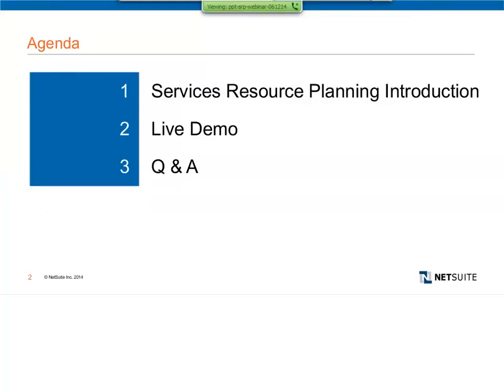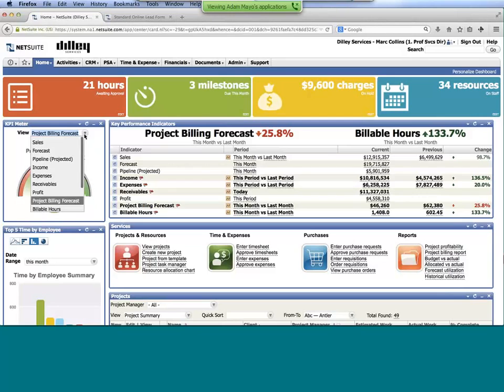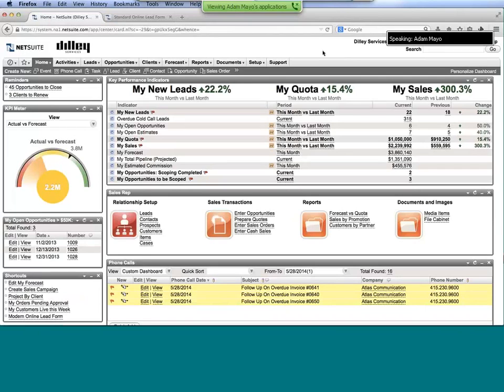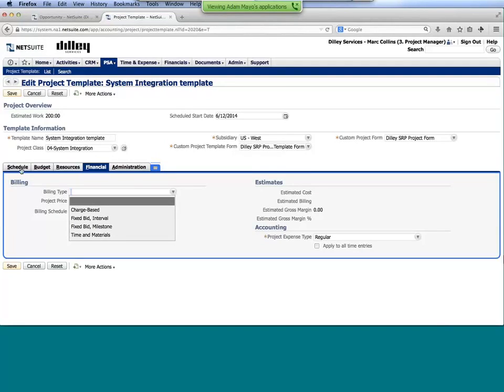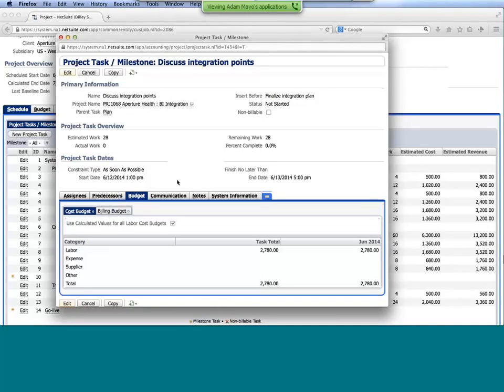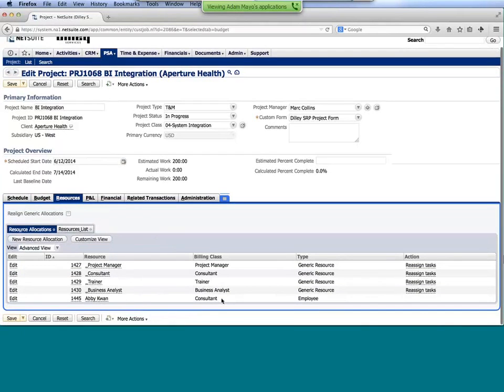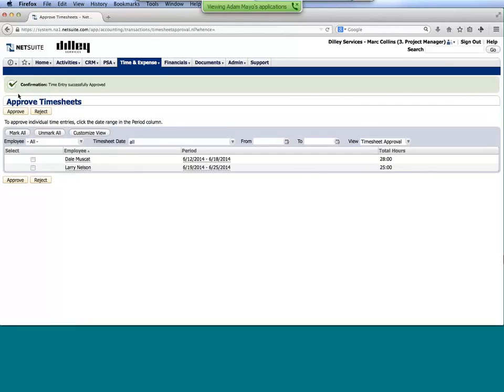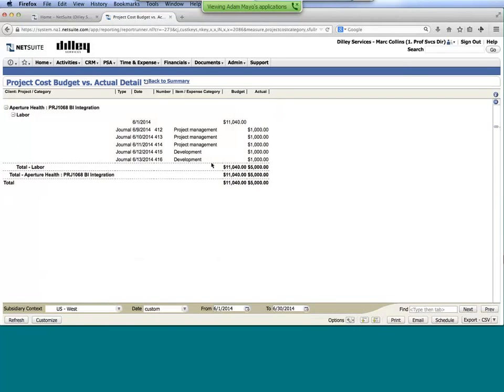Live Demo—NetSuite for Service based Companies